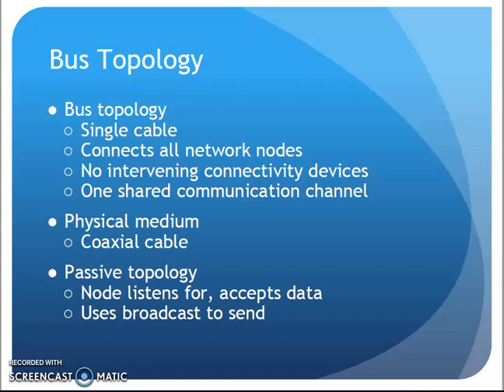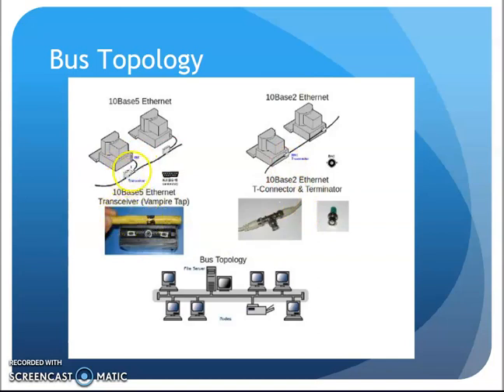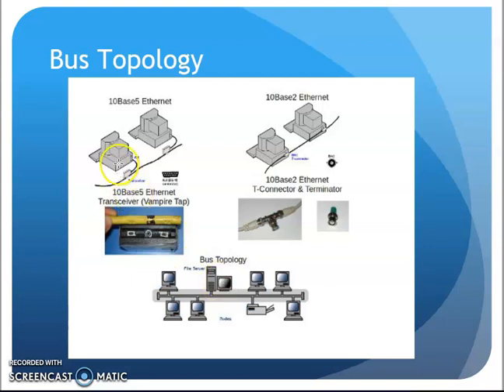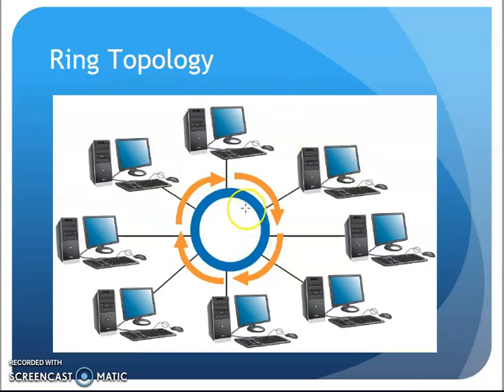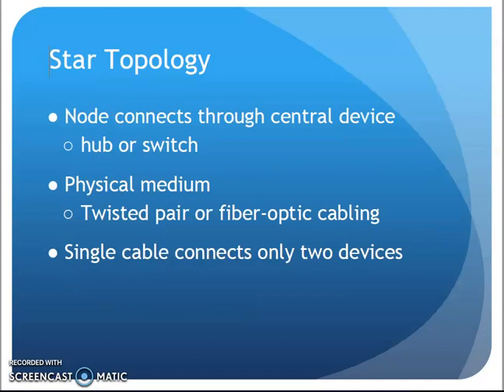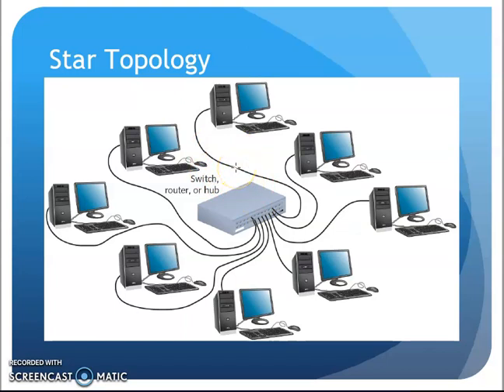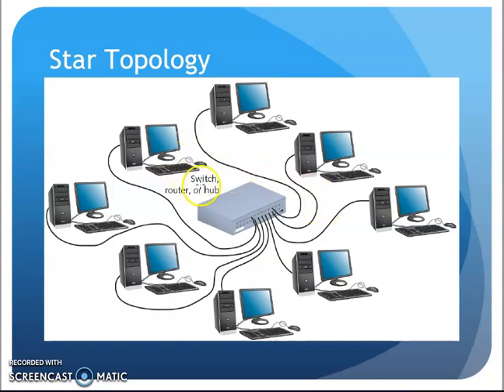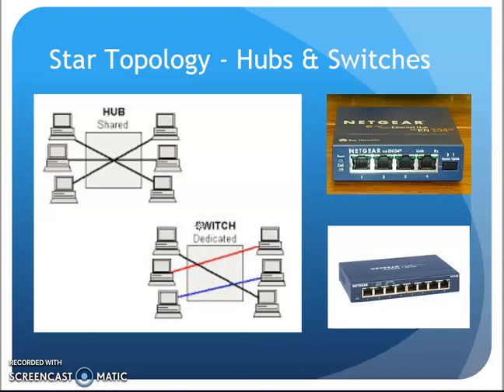CNT120 9ed Chap1 5 Topologies